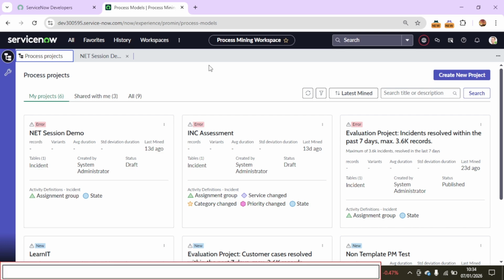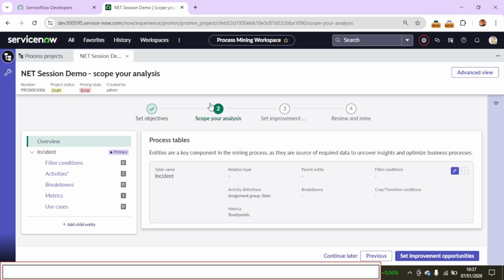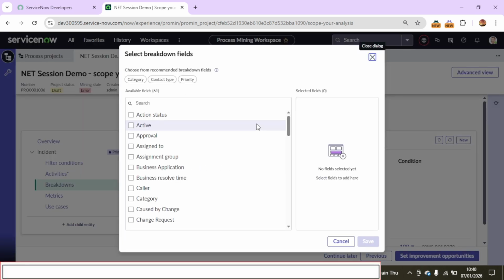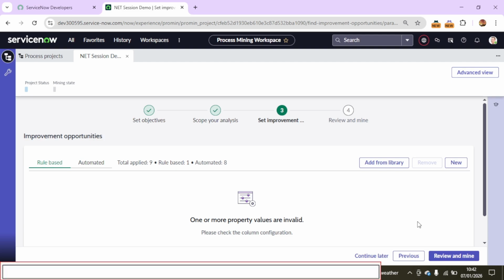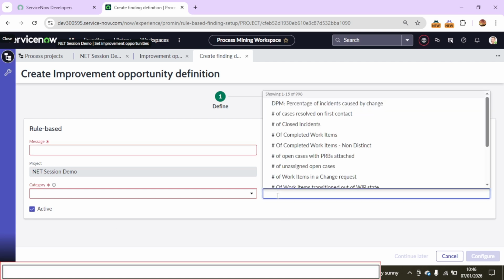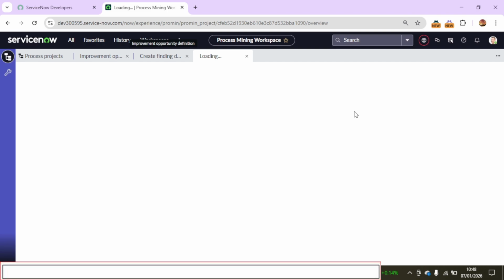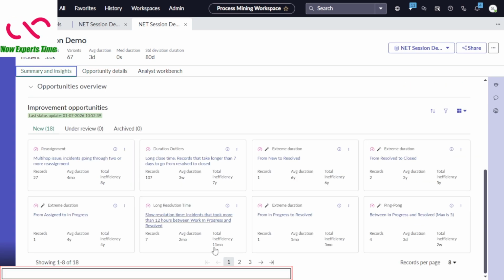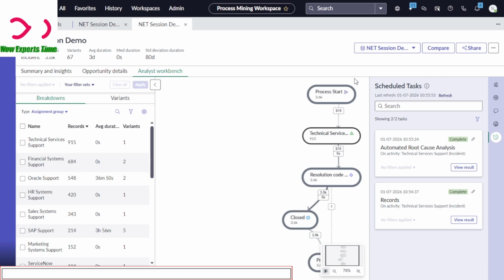Process Mining - Config & Demo | Episode - 3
1. 4 Steps - Configuration
2. Mining - Sample
3. Gap Areas - Improvement Opportunities